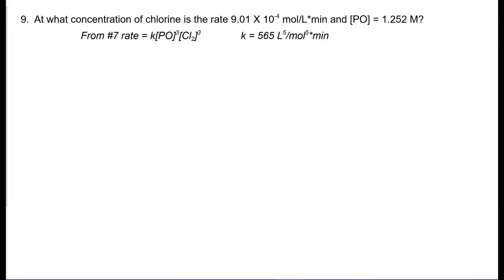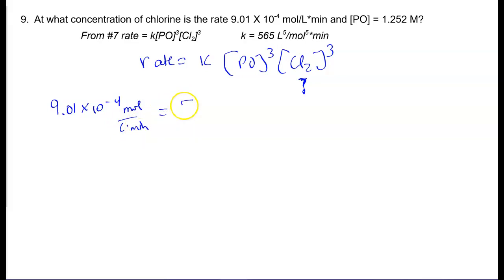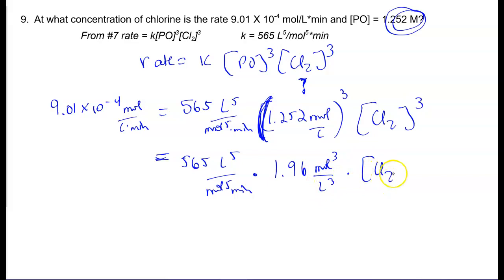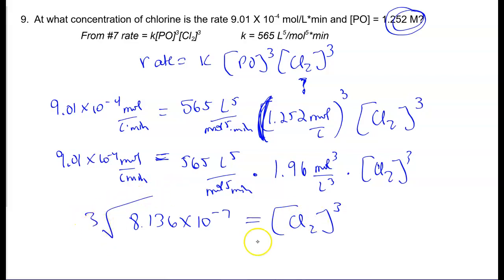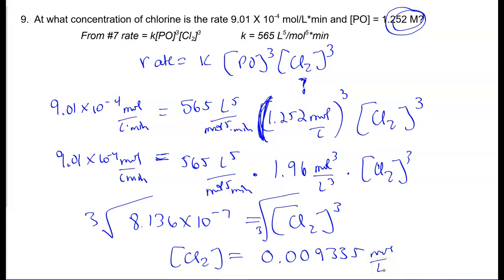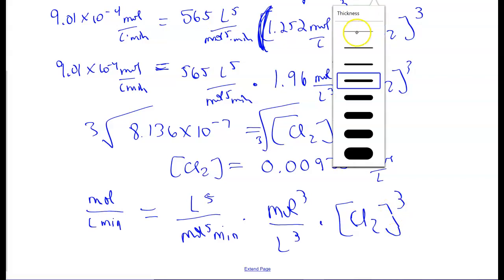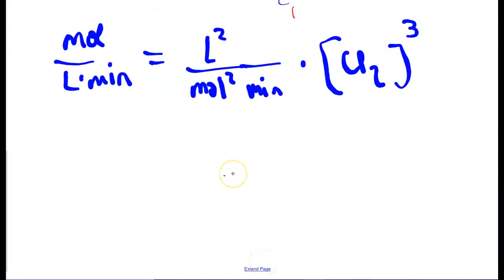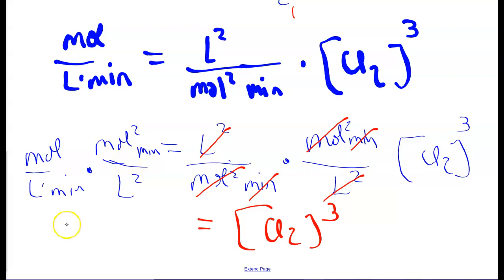FA #1 Kinetics Q9